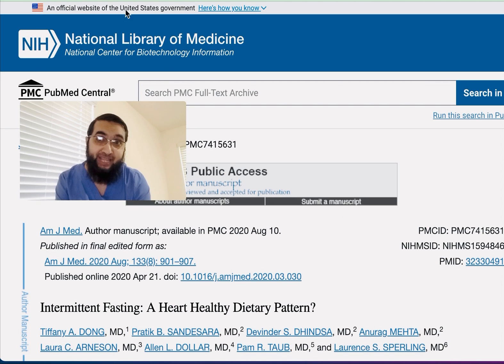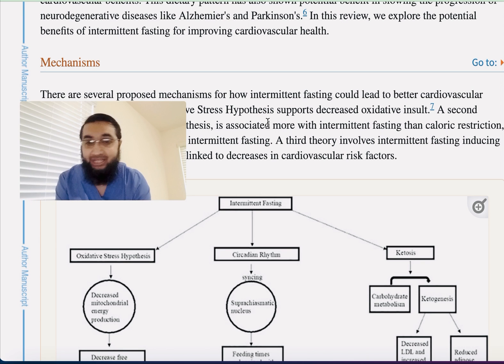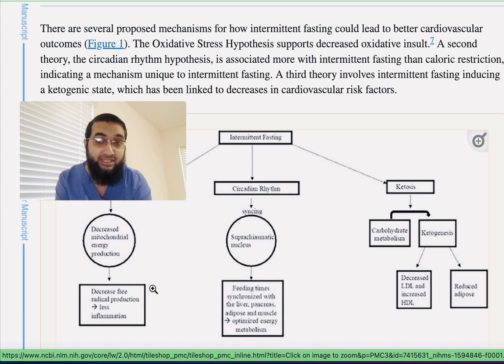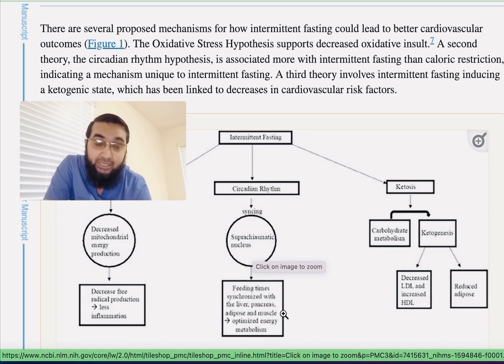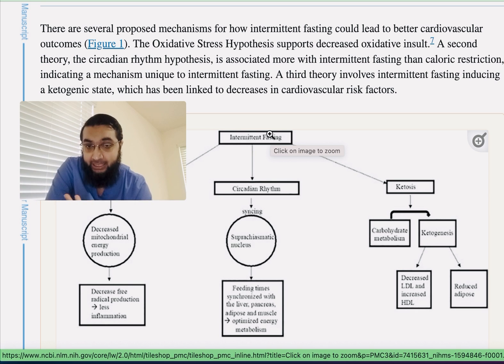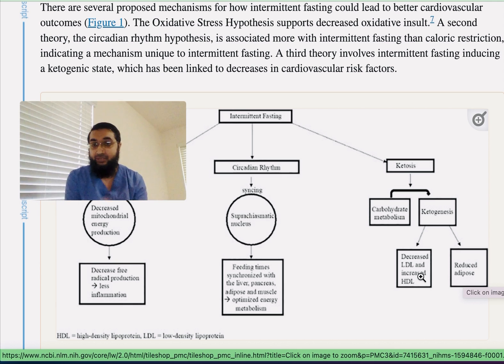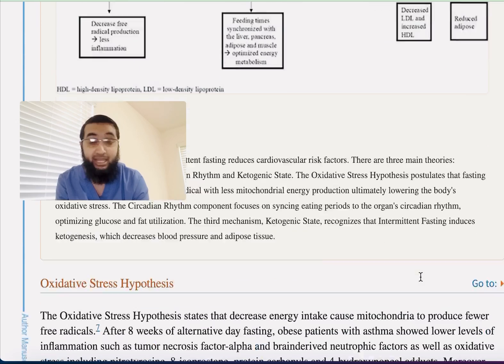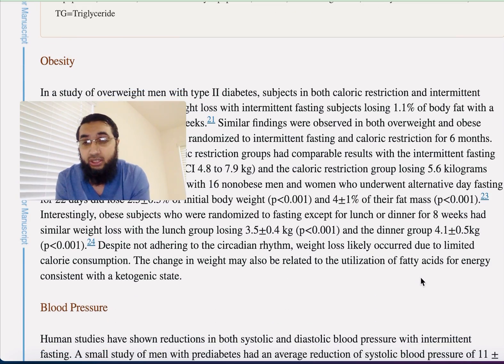HOW IS FASTING BENEFICIAL FOR HEART- MECHANISM OF CARDIAC PROTECTION/CARE FROM FASTING